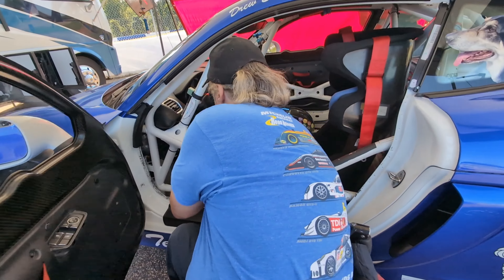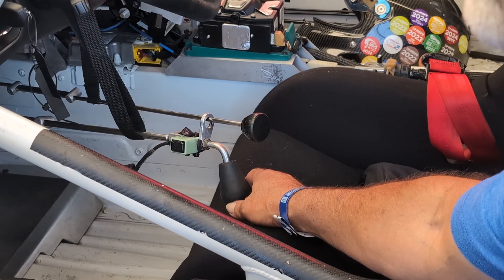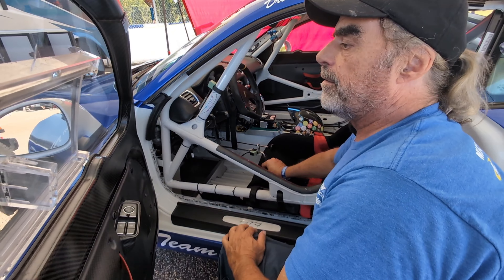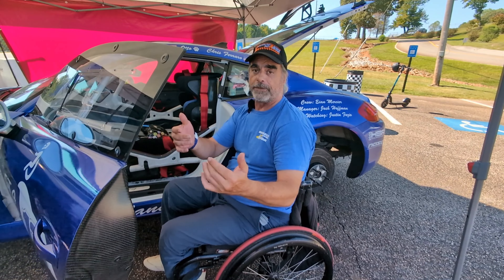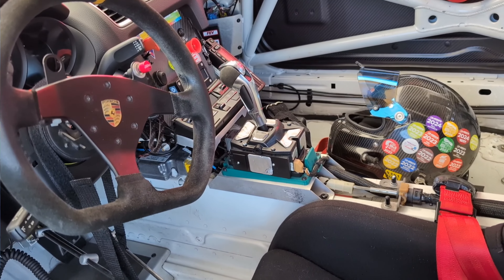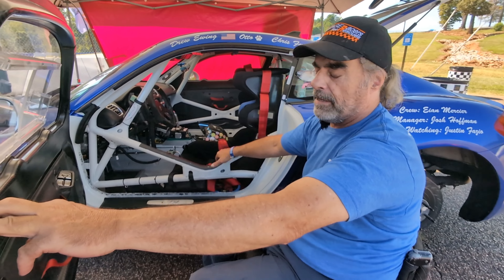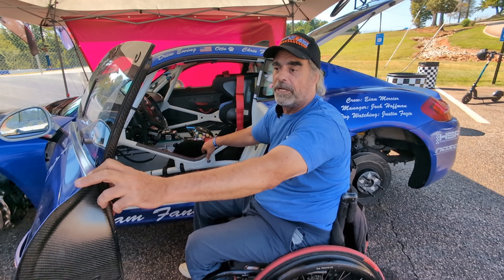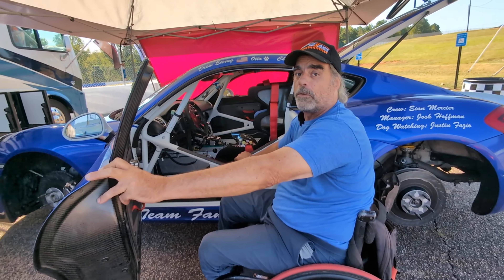Drew Ewing Explains How He Drives With Hand Controls on his GT4 Porsche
Drew Ewing is a Racing Driver who is Paraplegic. He explains how he pilots his GT4 Porsche as well as how the system can be taken apart for his co driver who is not Paraplegic. Drew is truly an inspirational driver and is talked about highly in the paddock. He races in the NASA Southeast and Historical Sports Car Racing series and is near the top of his class in both championships